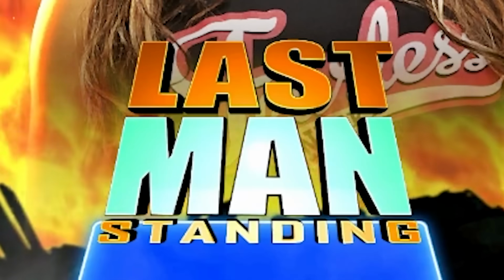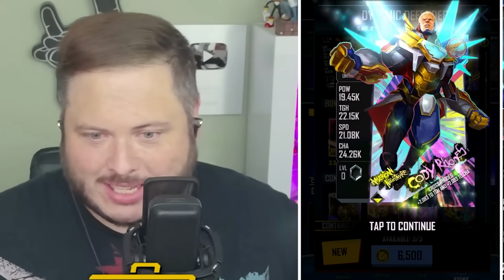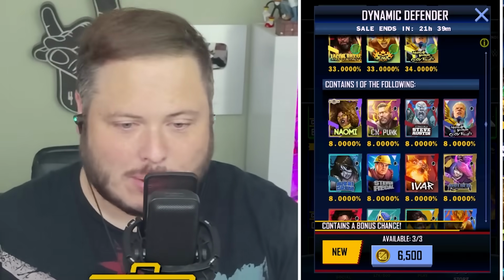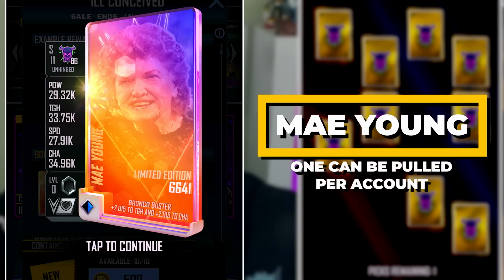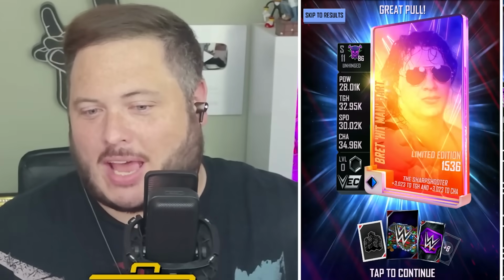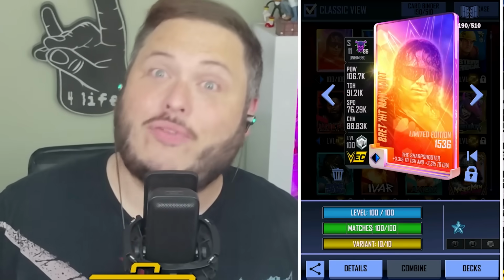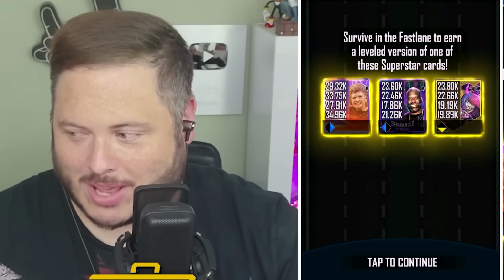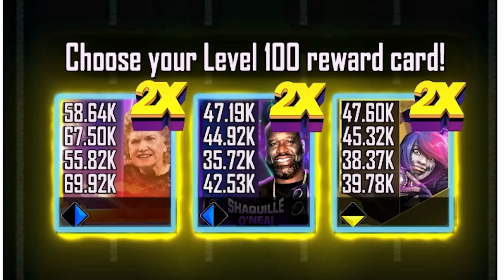THIS IS CURSED! New FOILS in WWE SuperCard a MEGA FAIL?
The Curse of Mae Young continues, when JB struggles to obtain the latest Limited Edition card, but wait - another LE Card has arrived?! Yes! Backstage got a big update and Bret HART gets his first Limited Edition set. It's a great week to send off Unhinged rarity...

Or is it? FOIL CARDS made their debut recently and more have been added. However, like with most new features, there are significant issues with the odds, sourcing and more that are covered in video!

Enjoy... El Liko Americano is always watching 👀 👍

Contact (Serious Inquiries Only pls!)

Description Stuff: superzomgbbq, wwe supercard, pack opening, WWE reactions,  wwe 2k, supercard, 2k, wwe, qr codes, qr code, SZB, wwe supercard qr code, wwe 2k25, season 11, Rarity, Foil cards, summerslam, wwe summerslam, nikki bella, last man standing, bret hart, mae young, LMS